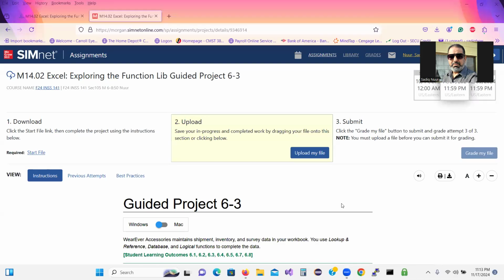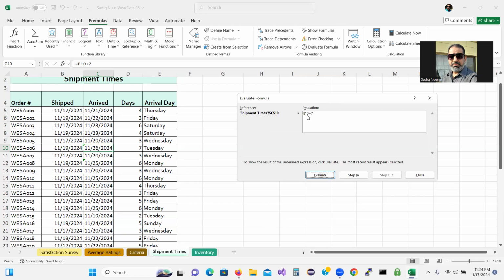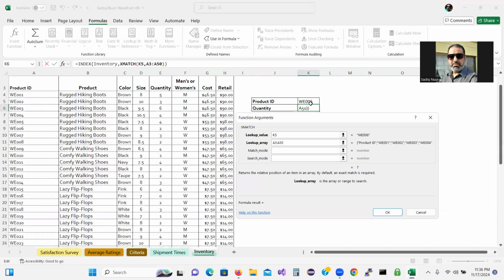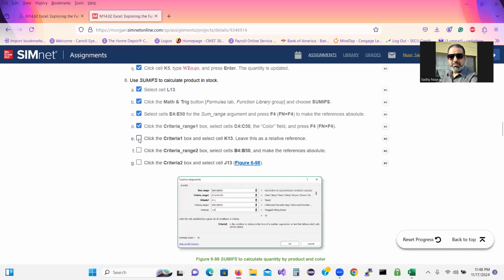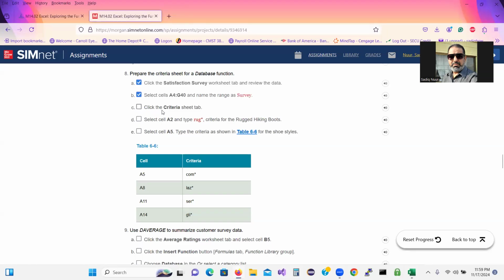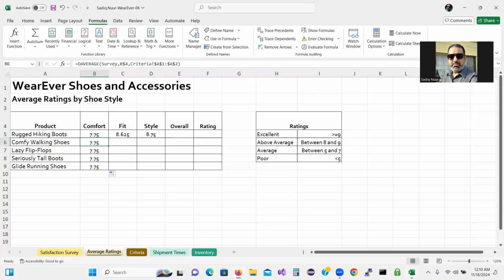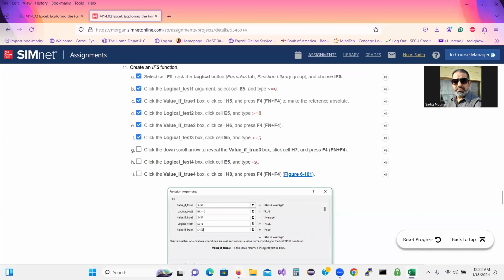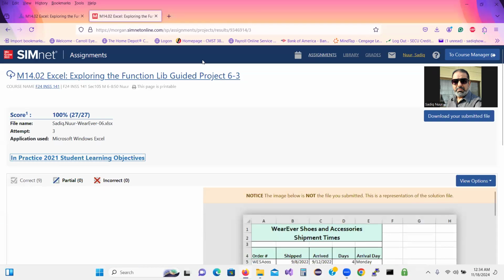SimNet Assignment: Excel Exploring the Function Library Guided Project 6-3 By Professor Sadiq Nuur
This Video is going to demonstrate and Explore the Function Library in Microsoft Excel.